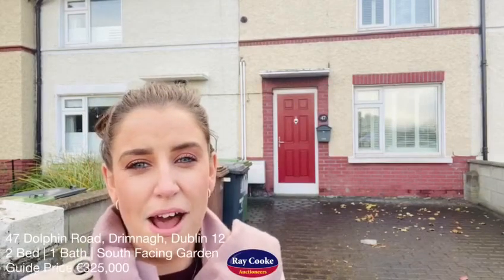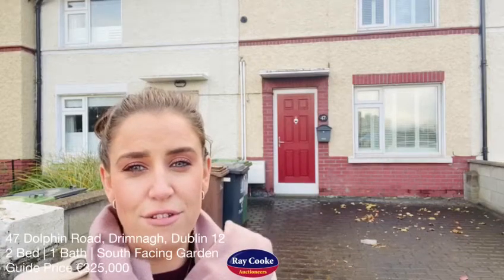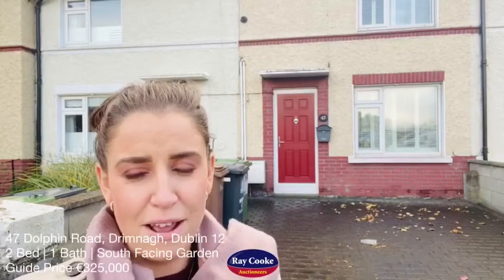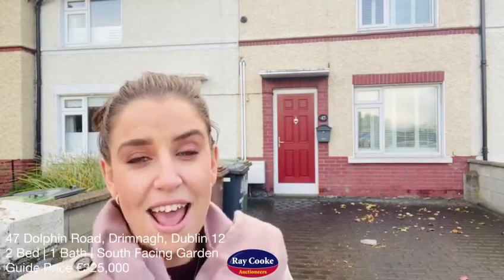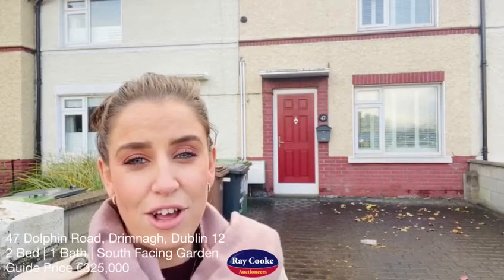New Listing Drimnagh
😍🏠😍NEW LISTING😍🏠😍

47 Dolphin Road, Drimnagh, Dublin 12

2 Bed | 1 Bath | South Facing Garden